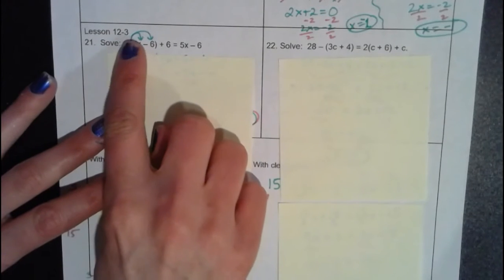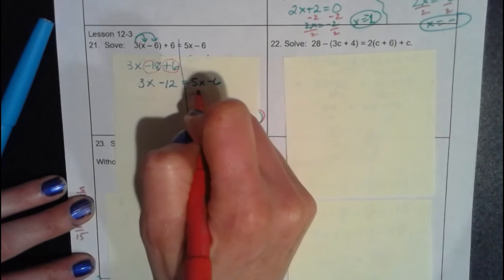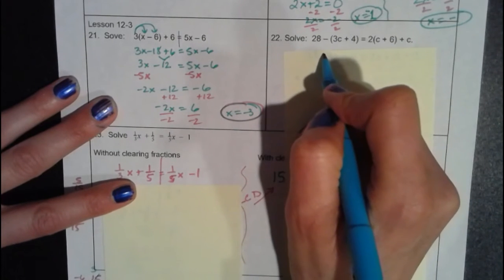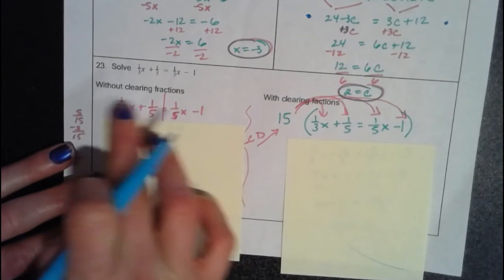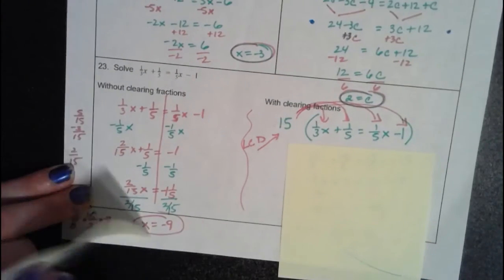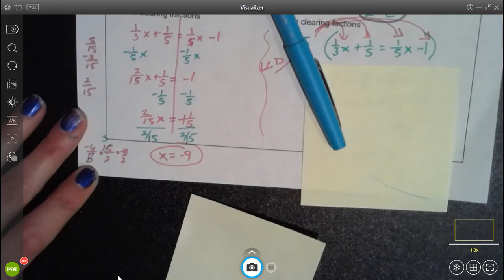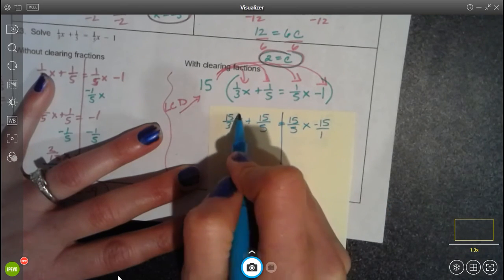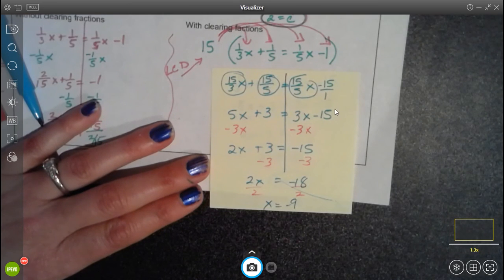Accel: 12-3 Equations: Dist and Clearing fractions